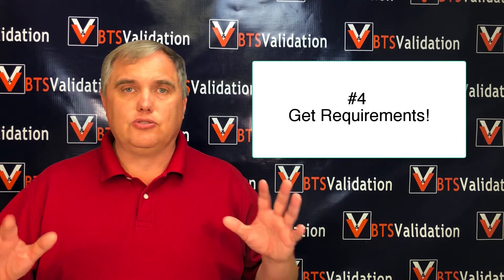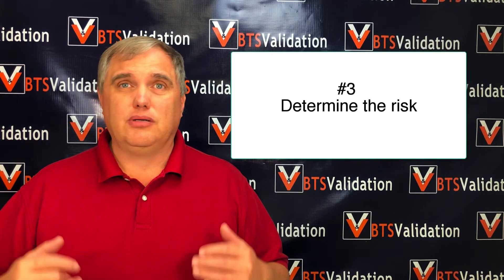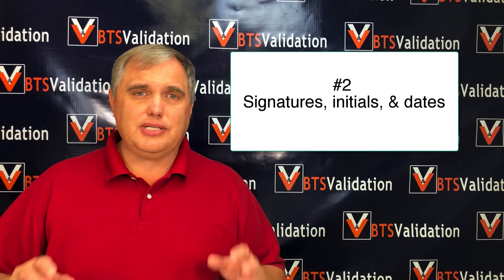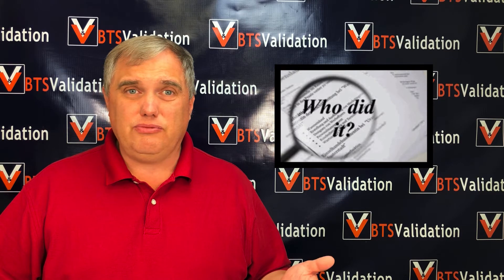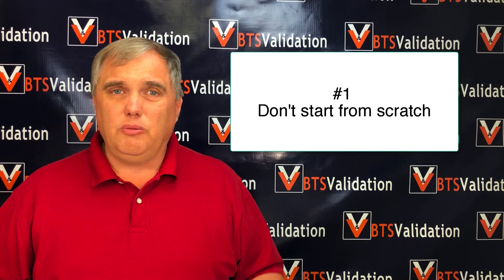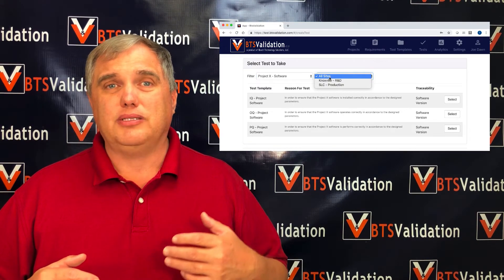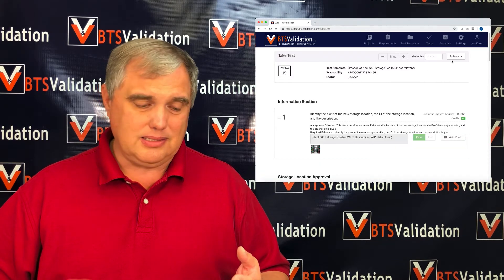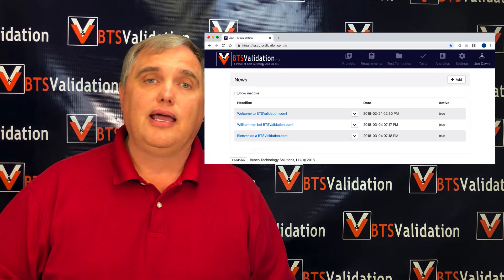Five Easy Hacks of Operation Qualification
Five easy ways to improve your Operation Qualification.